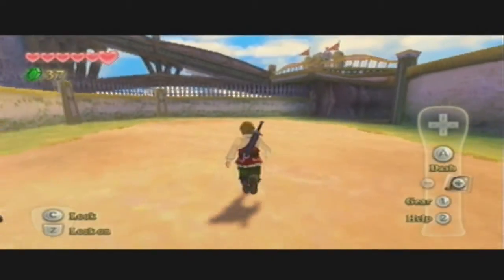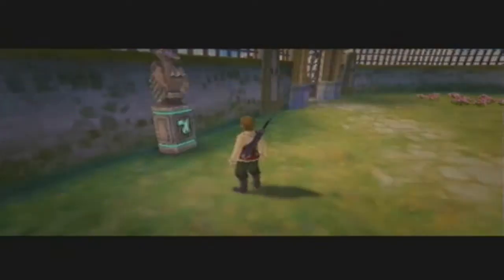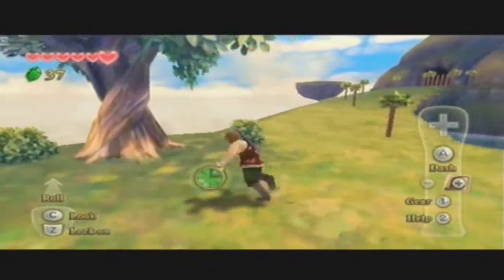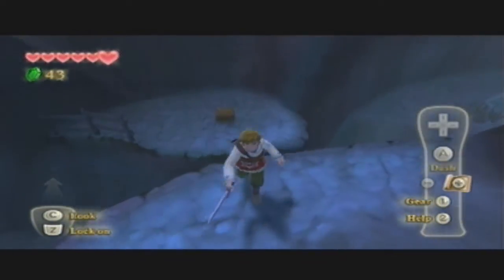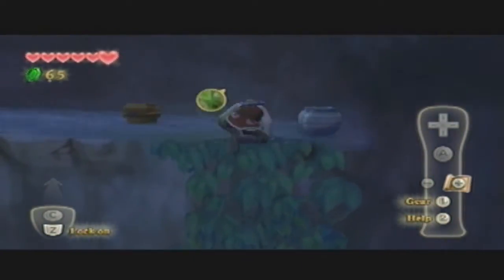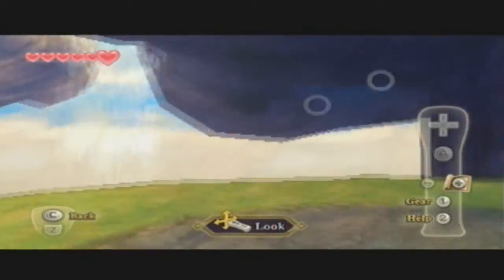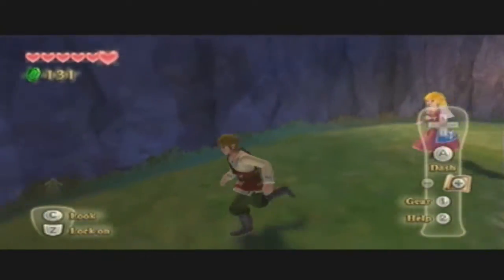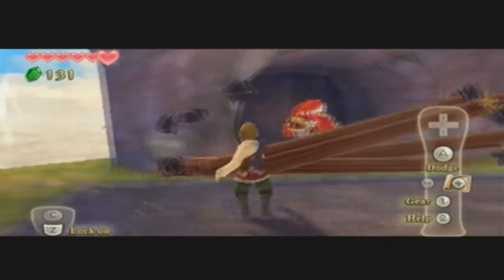Let's Play The Legend of Zelda : Skyward Sword (Hero Mode) - Part 4 - Cave Story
In this part we try out our new sword skills in this game's version of the "Tutorial Cave". Just a simple little area for you to get into the dungeon crawling mood.

We end up finding our missing bird, and then give it a little test ride before the big race! Bird flying in this game is pretty simple. You basically just point the Wii Remote at the direction you want your bird to go, and every few seconds give the Wii Remote a little flick downward to make your Loftwing flap its Loftwings (C WAT I DID THAR)